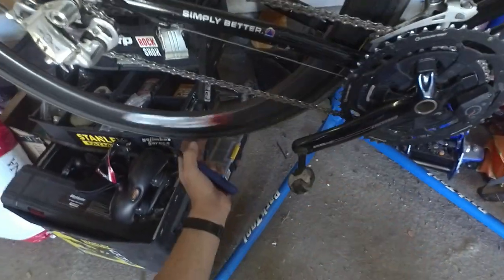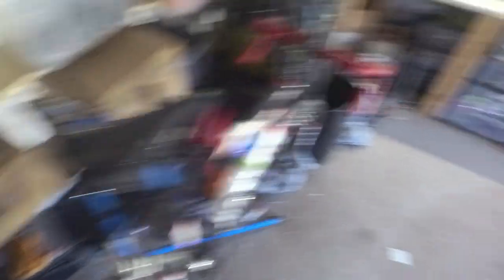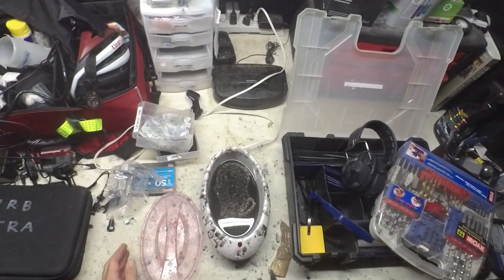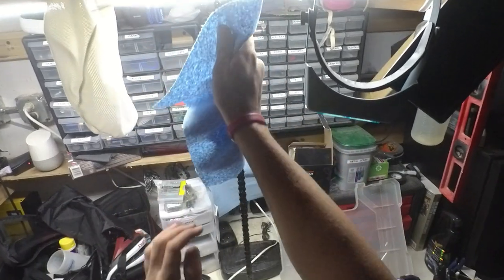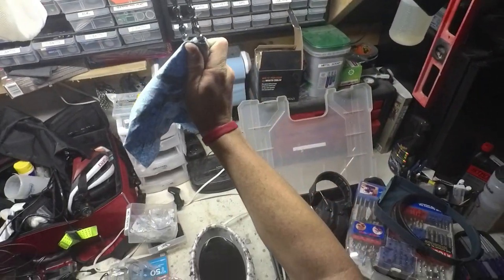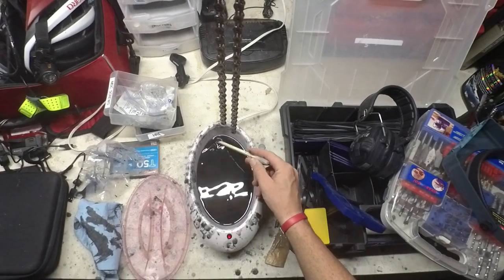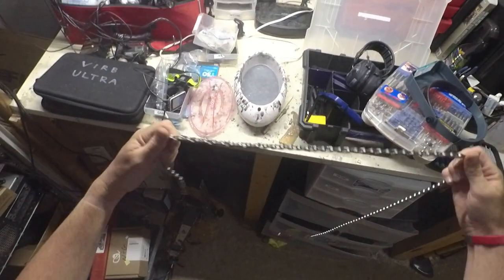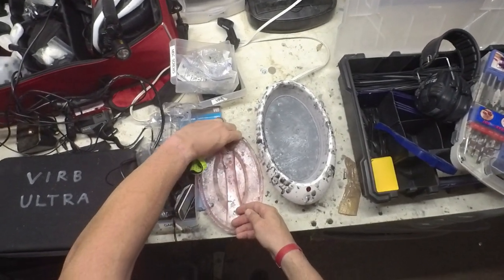Chain Waxing Demo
This is the process I use to wax my chain every 200-800 miles depending on riding conditions. Typical is probably every 600 miles.